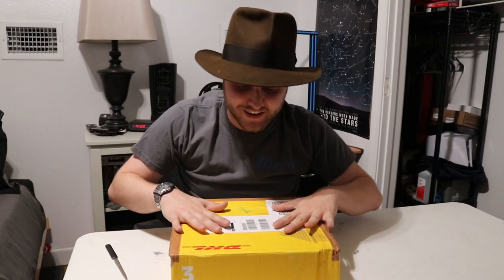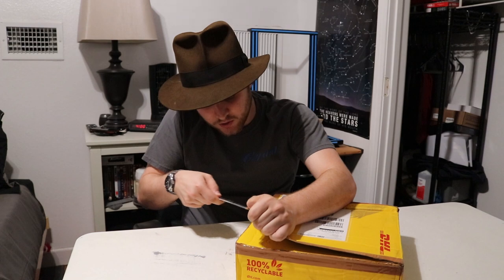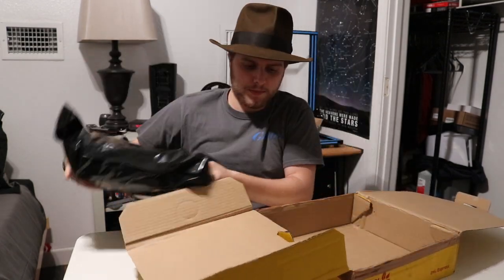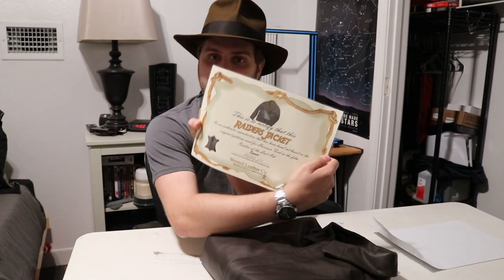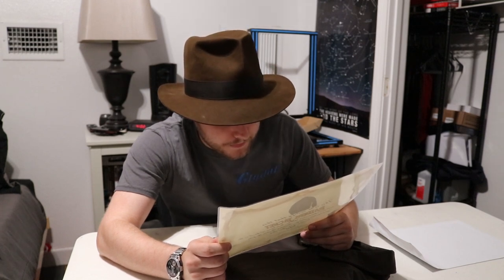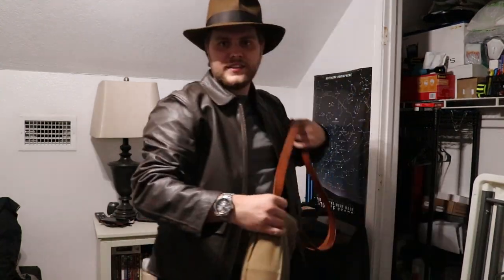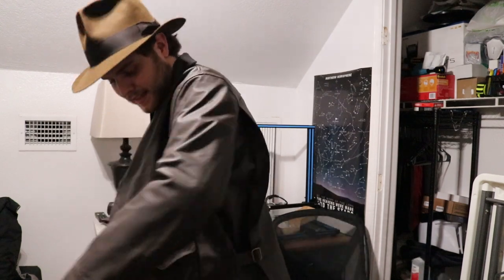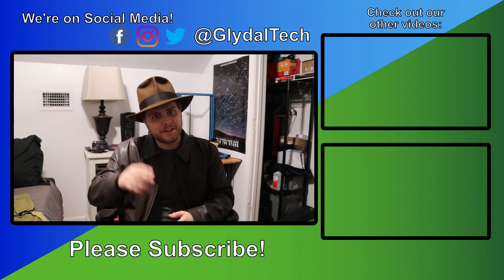Wested Leather Raiders Jacket Review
Today, I review something I’ve been waiting for since the beginning – a Wested Leather Raiders Jacket! – Rob

The Options I Chose:

Skin: Brown Goatskin
Back Length: 26.5
Sleeve Length: 24.5
Lining: All Cotton
Side Straps: Buckles
Extra Inside Pocket?: No
Gussets: No
Chest Size: 42"